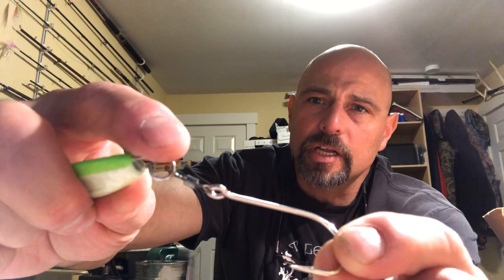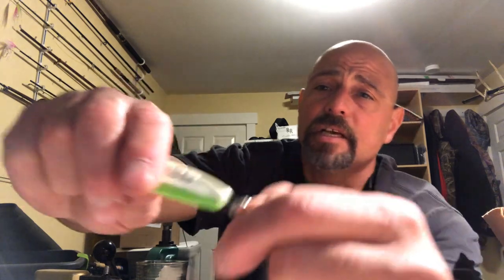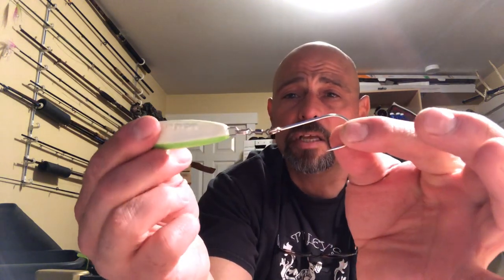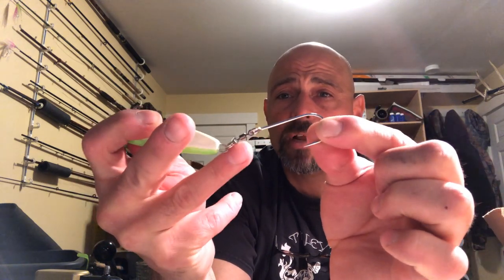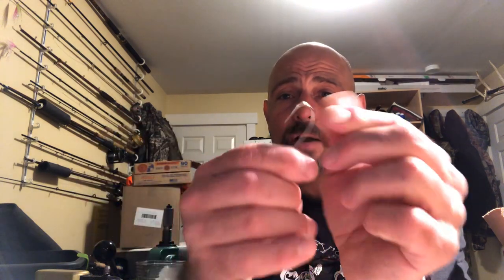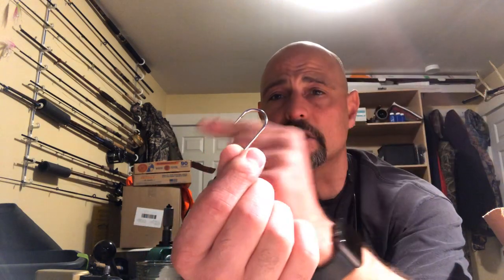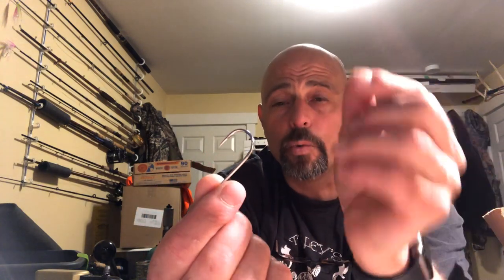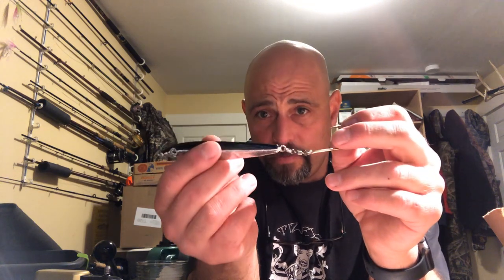Rigging Jigs For Chinook Salmon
Fishing jigs for blackmouth and Kings is a blast.  Learn how to increase your hookup to land ratio.